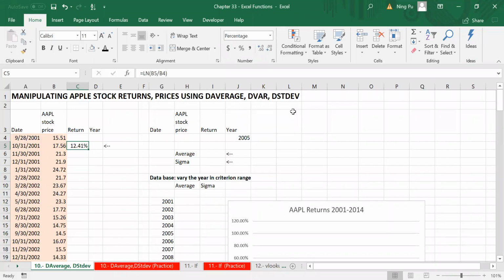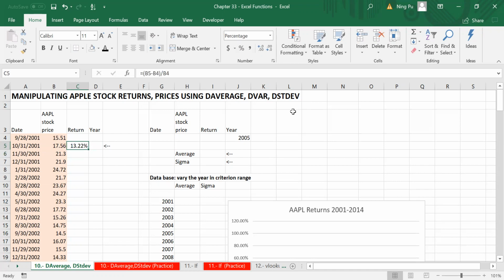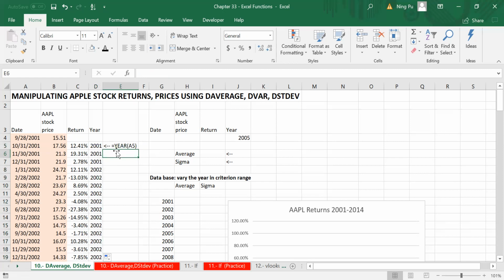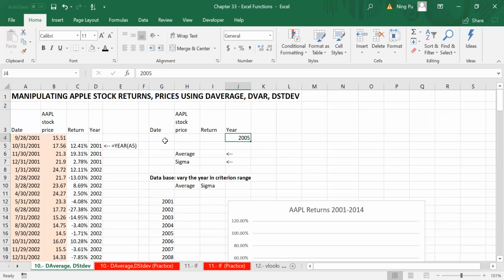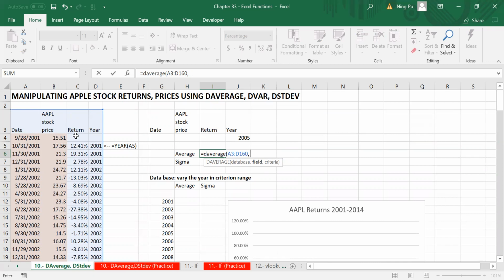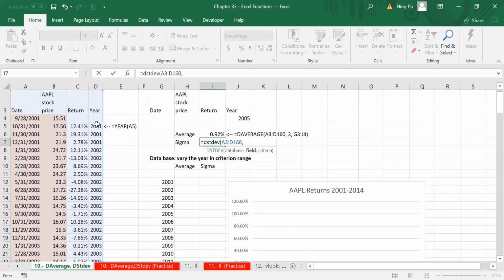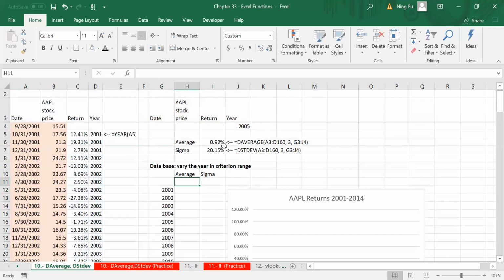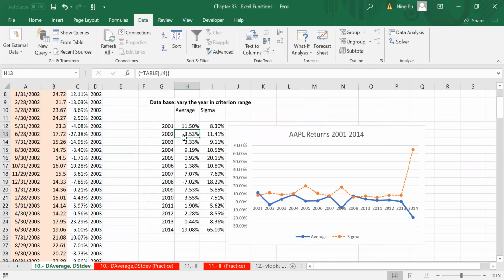1 Excel Database Functions